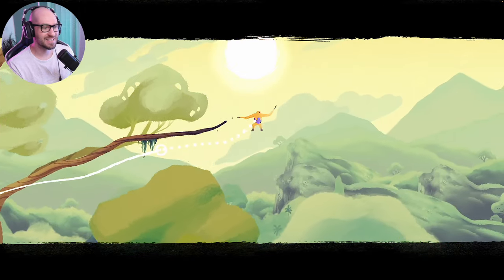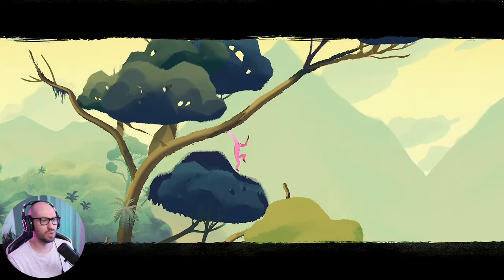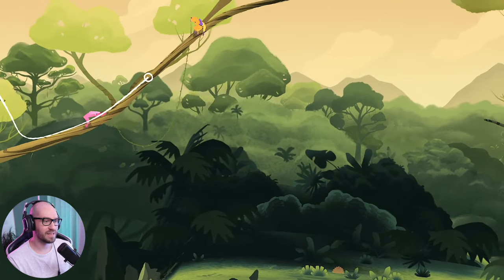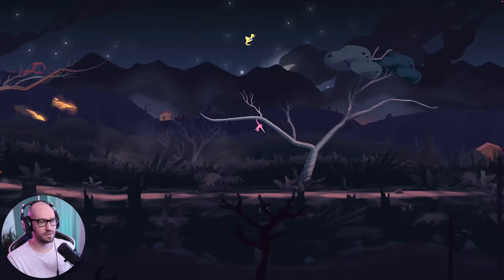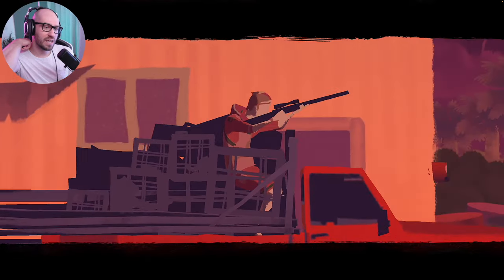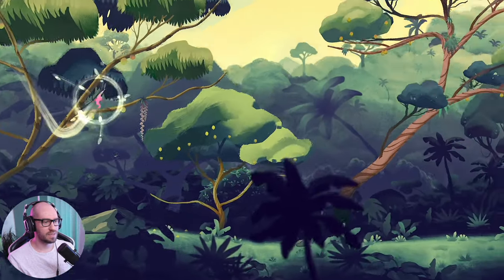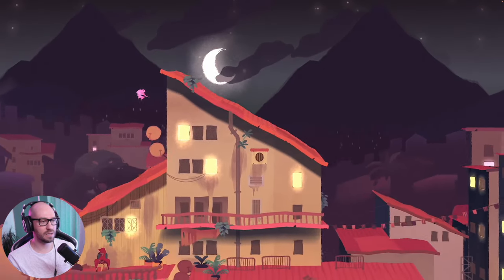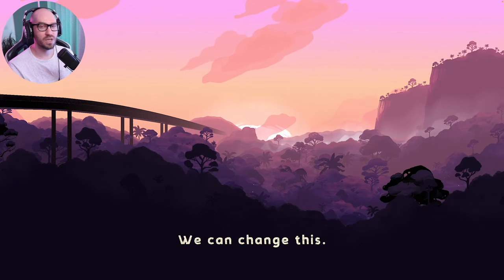Jumping Through Trees - GIBBON: BEYOND THE TREES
🛍  BUY GIBBON USING THE LINKS BELOW  🛍